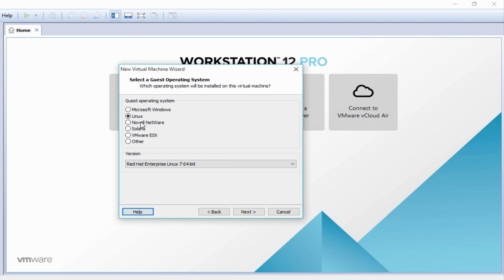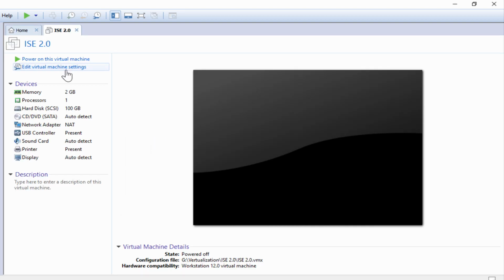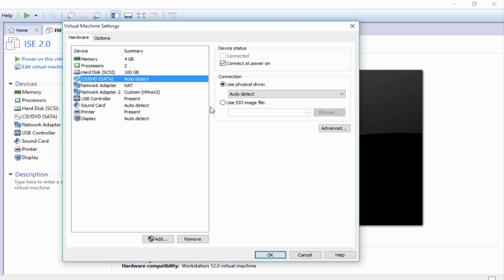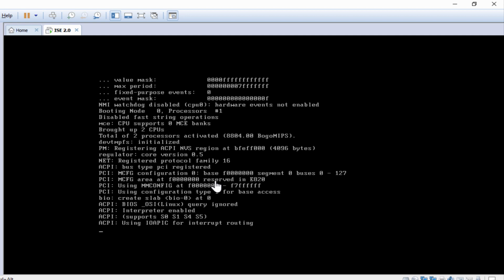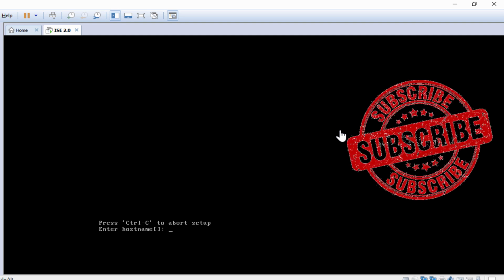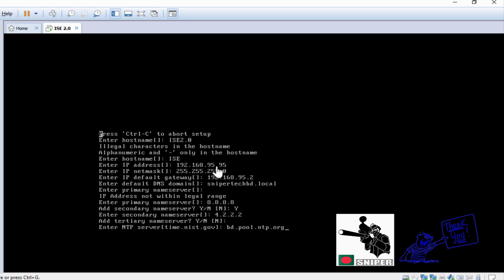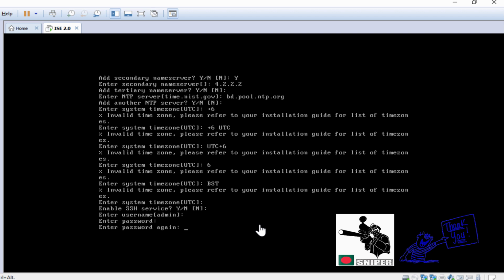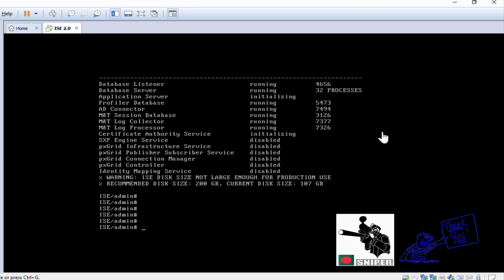CISCO Identity Services Engine (ISE) 2.0 on VMware Workstation